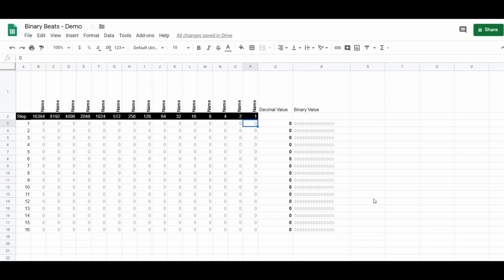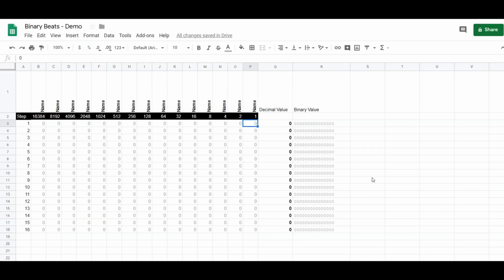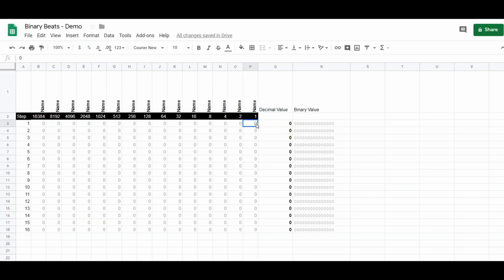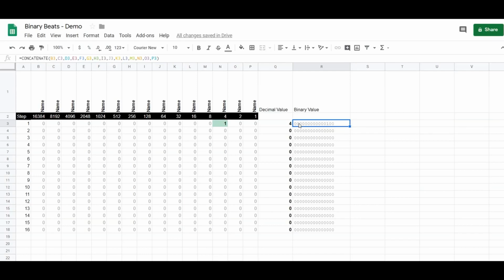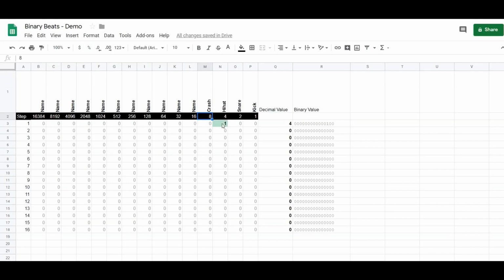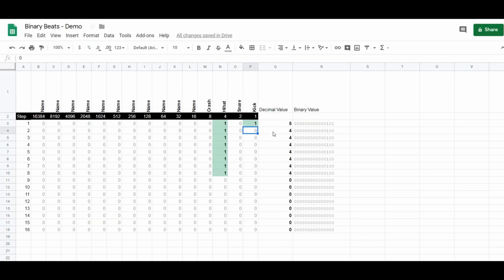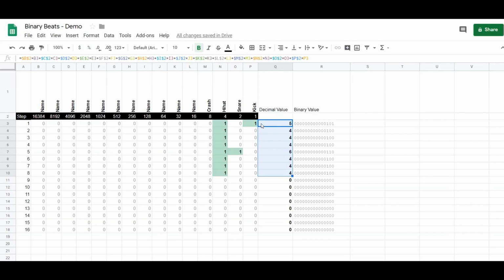Teletype Talk Episode Six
A discussion about the monome Teletype Eurorack module, with an emphasis on creating useful scripts and scenes.

00:00 Episode Overview
04:09 Crash course in binary
09:14 Teletype bitwise operators
11:30 Decoding pattern values
16:38 Buliding the grid step indicator
18:34 Adding grid buttons
21:34 Designing the kit piece selector buttons
23:48 Building the step trigger indicators
29:27 Scripting the buttons to modify the pattern
33:45 Testing on the grid hardware
34:38 Adding the copy/paste buttons
44:43 Final hardware test
46:20 Summary